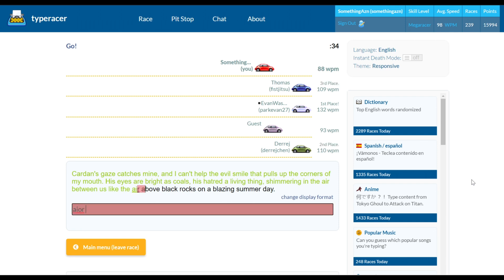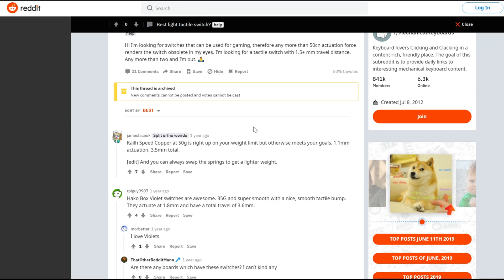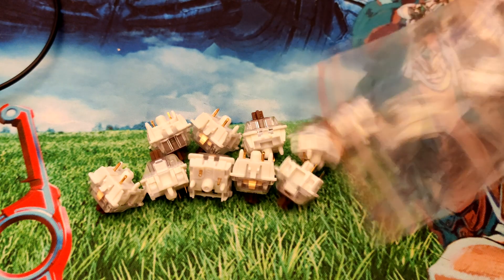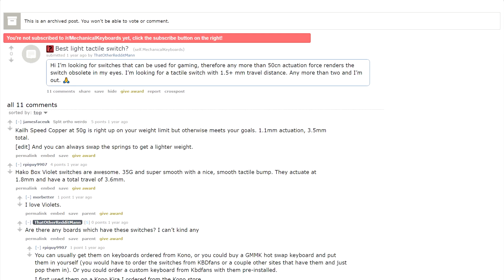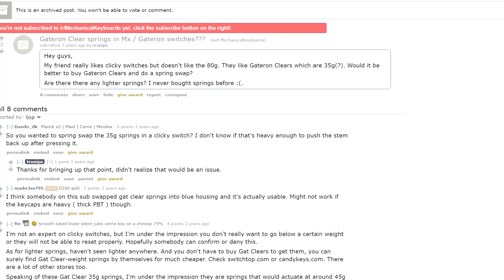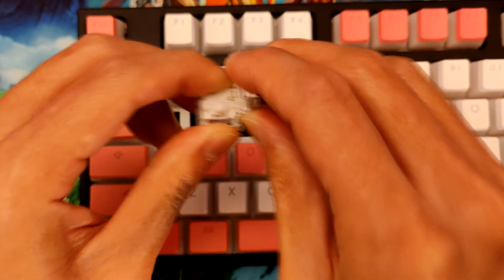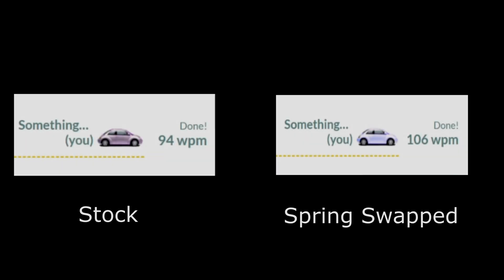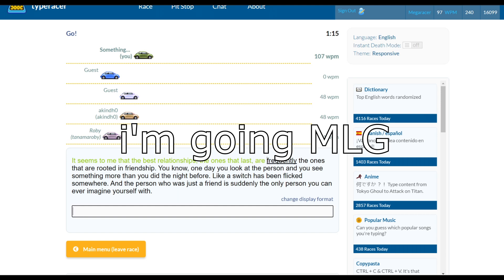Creating the World's Lightest Tactile Switch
Catch me on TypeRacer

Springs I used: